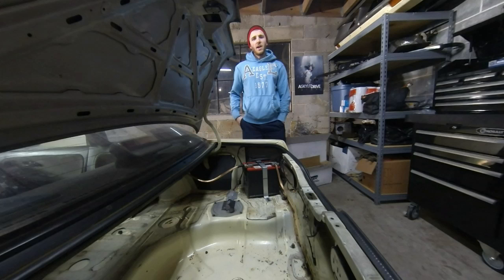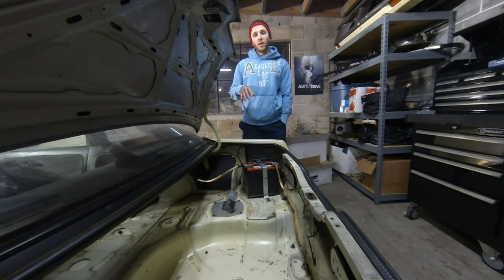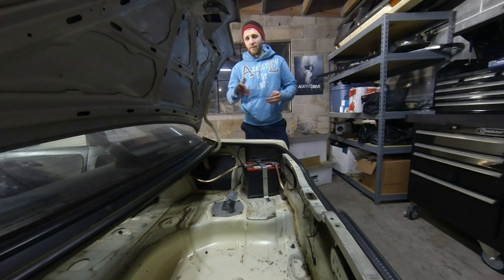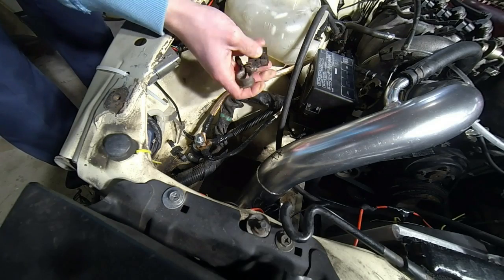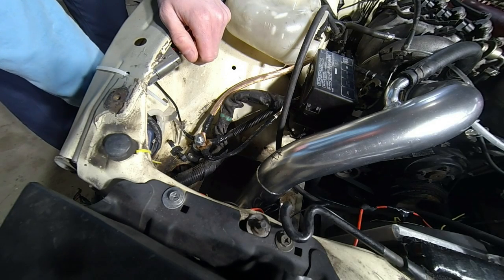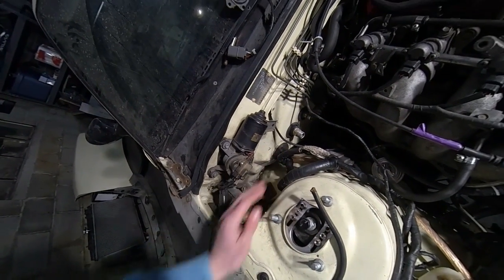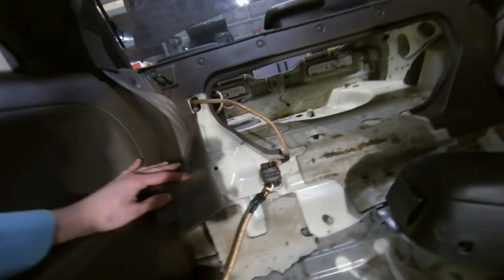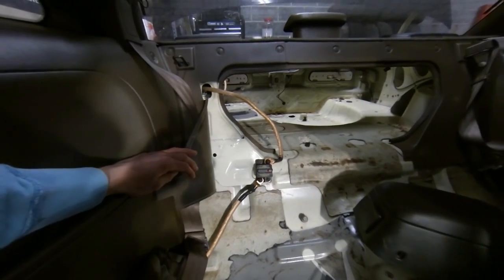Relocate that battery! 240sx Edition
catch me on snapchat    kennedygotwings

A helpful guide to relocating the battery for whatever reason in your 240sx! Let me know if it helped you out guys! Miss last weeks video? Check it out!

Song intro is Shadow Moses by Bring Me The Horizon

**Please be careful & modify at your own risk!**